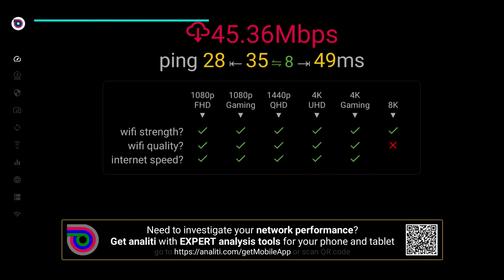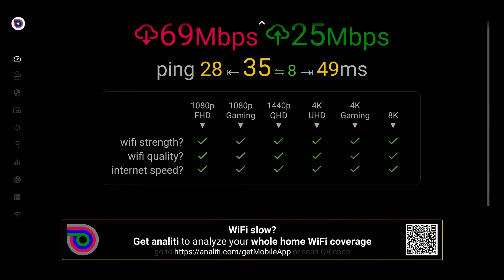⚡️ HOW TO SPEED UP YOUR VPN - IPVANISH GUIDE